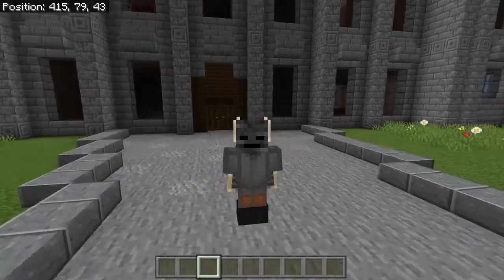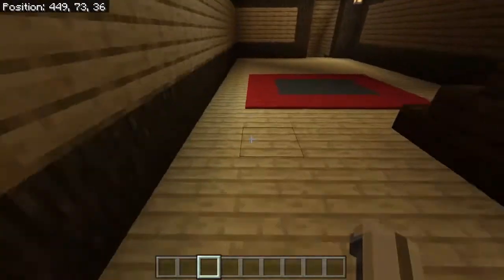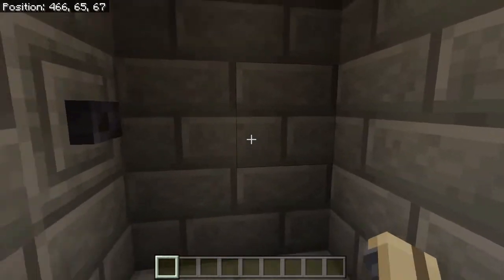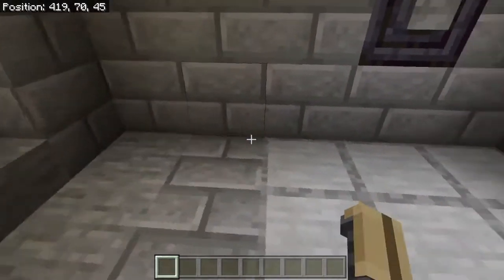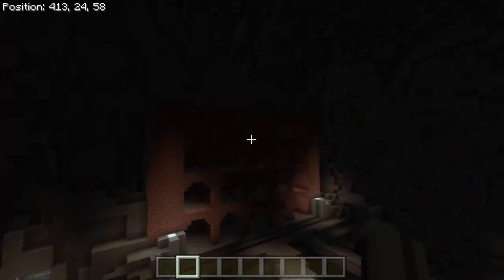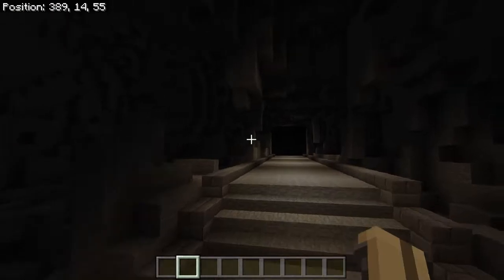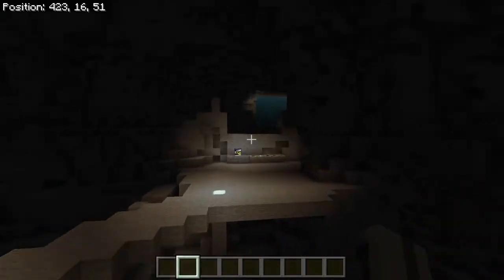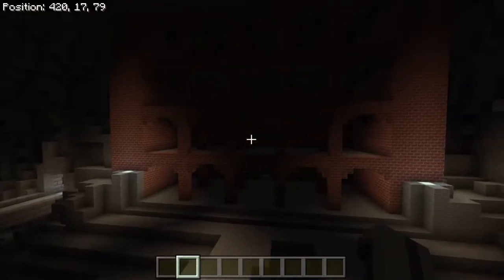New batcave in minecraft